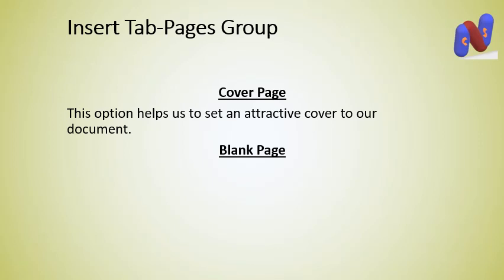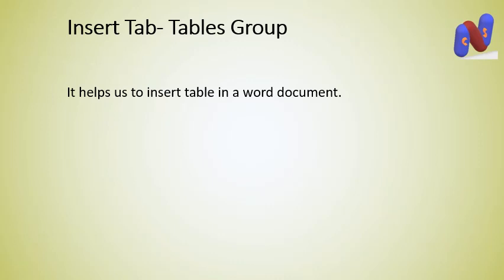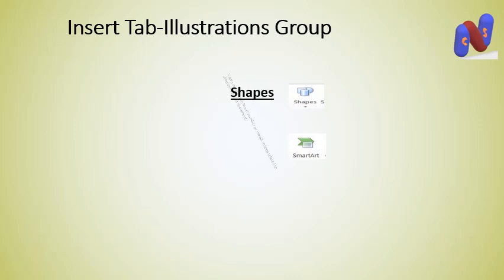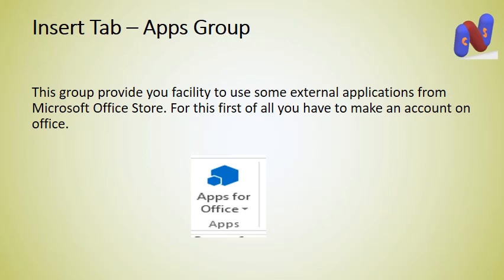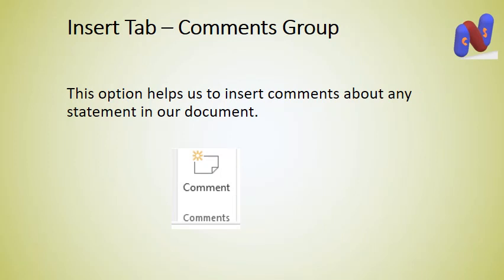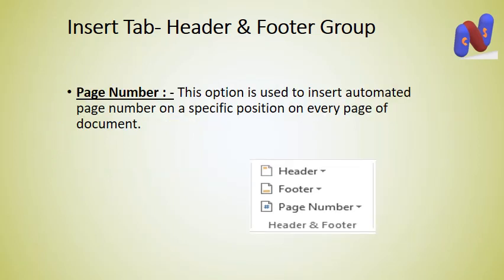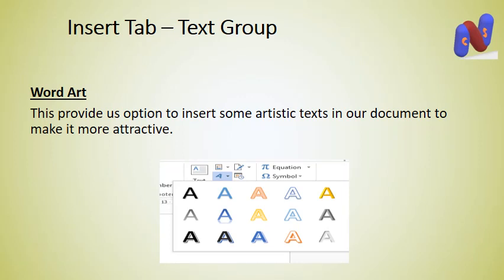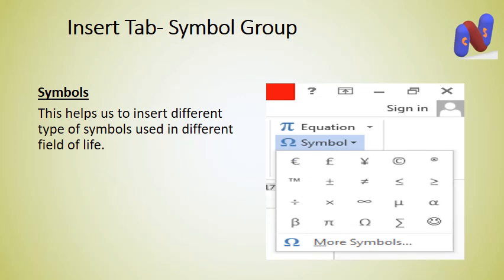Word Processor Class 9 S6 CBSE